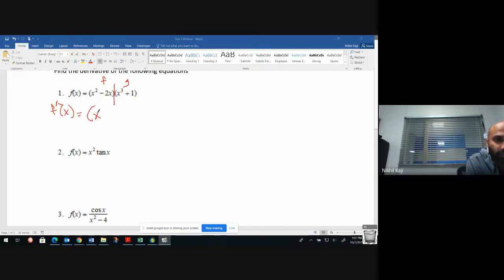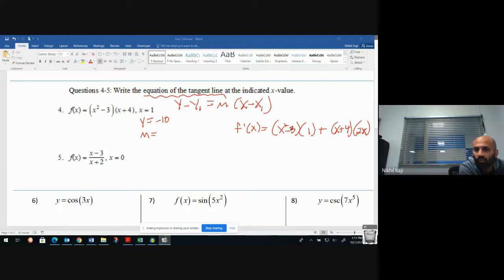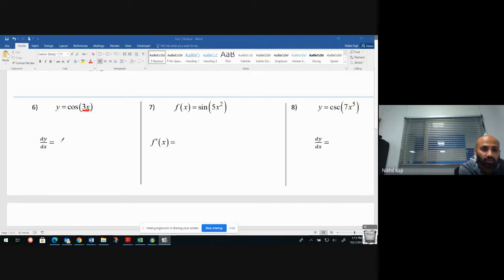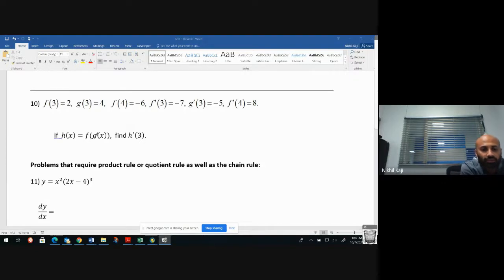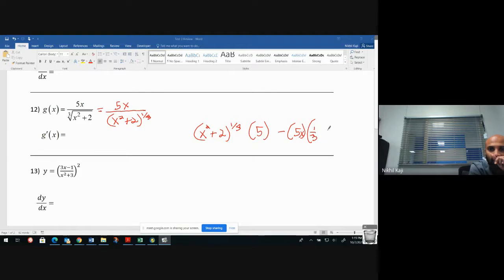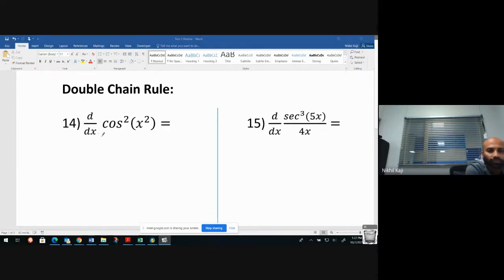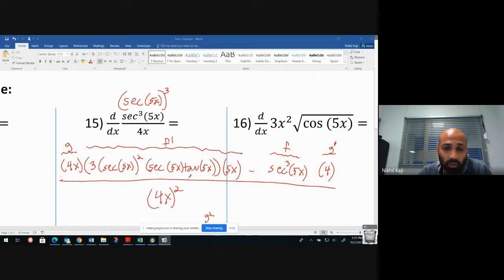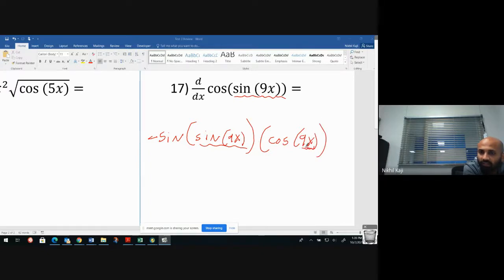Chain Rule Test Review